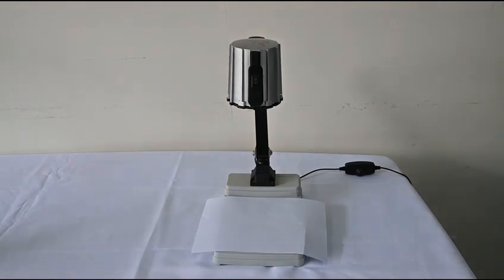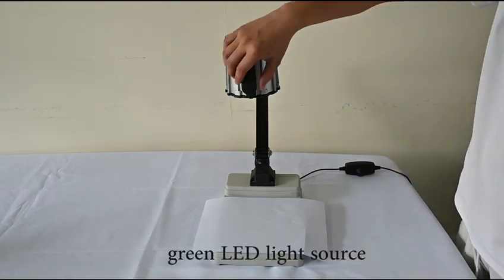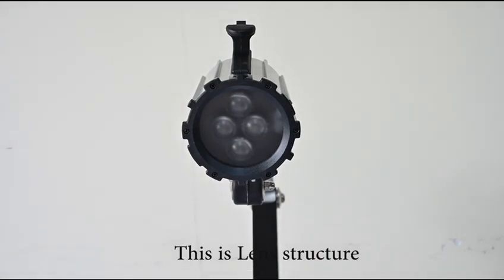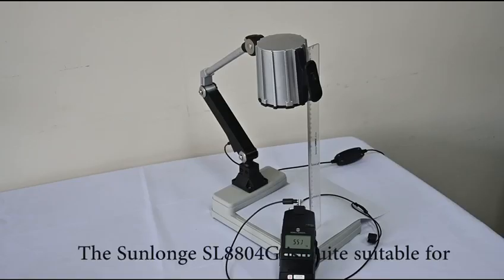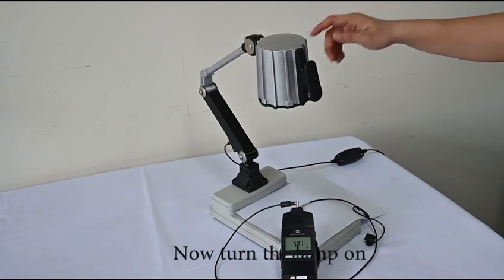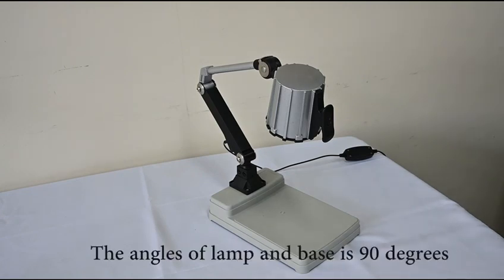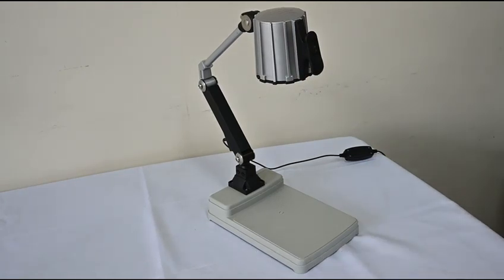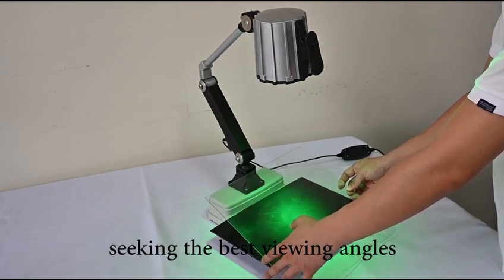SL8804G Green Surface Inspection Lamp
The SL8804 green surface inspection lamp is a yellow and green light source inspection lamp that consists of four pieces of 525 nm green LED light source. The maximum light intensity is 40,000 lux at 30 cm, which is the highest among alternatives. The illuminance can also reach 50,000 lx. Despite a powerful effect of inspection, the light poses no harm to human vision. The mechanical cooling system installed maintains a stability of 90% and avoids the risk of overheating during operation. Accordingly, its lifespan can reach 30,000 hours, which is ten times longer than a mercury-vapor light. The free adjustment of angles and directions of the light source offers great flexibility in application. Considering its numerous benefits, it becomes an effective substitute of a traditional lighting device and optical system machine. The four sets of modules allow multiple usages, in particular, quality inspection, examination of materials and surface detection.